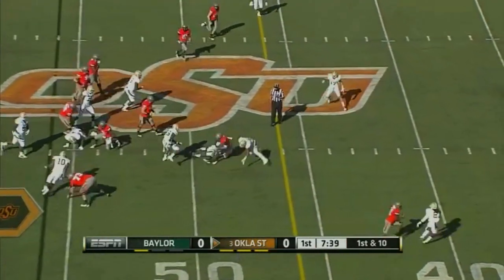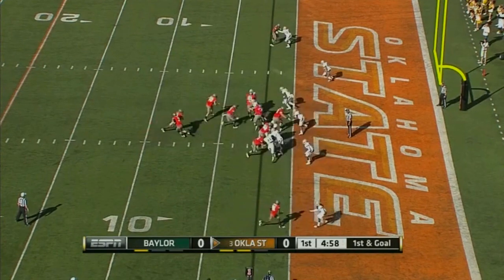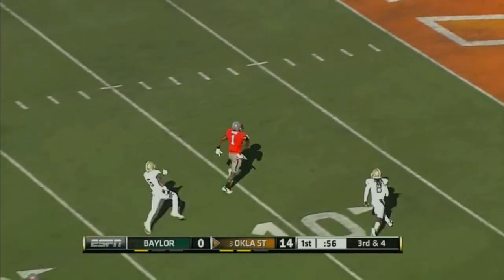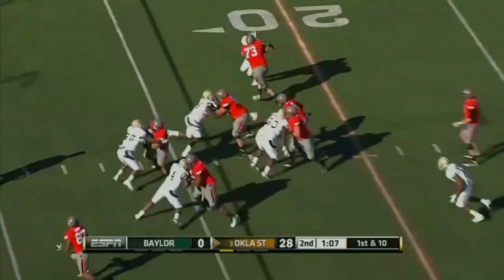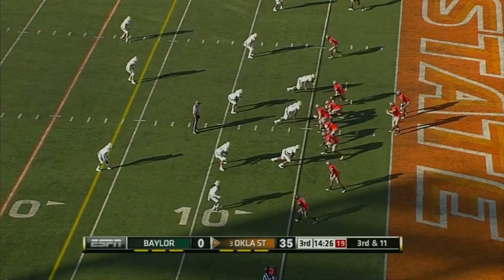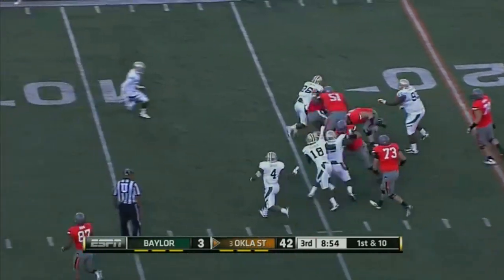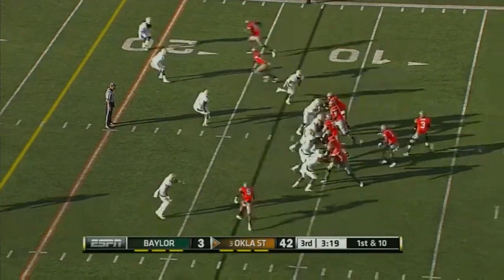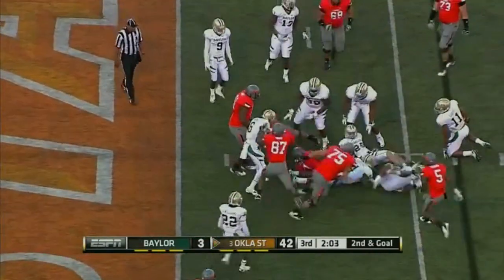Joseph Randle vs Baylor 2011